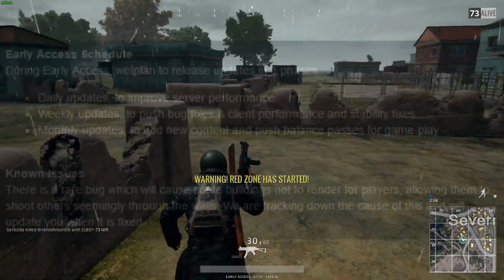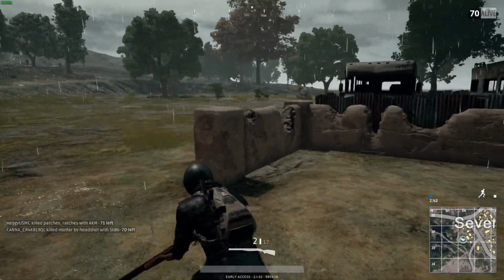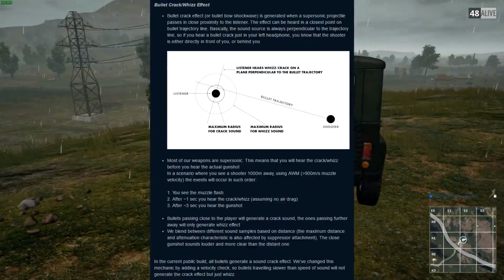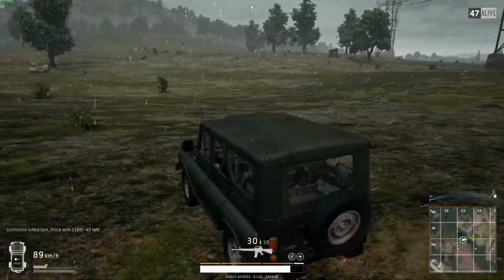Update 1 | Patch Notes, Early Access Schedule & More! | PLAYERUNKNOWN'S BATTLEGROUNDS Updates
Update 1 for PLAYERUNKNOWN'S BATTLEGROUNDS just came out today and here's some info about it!